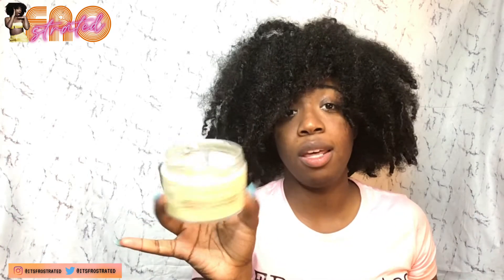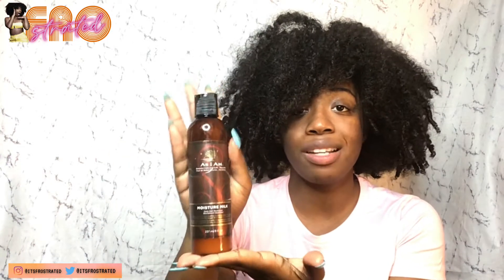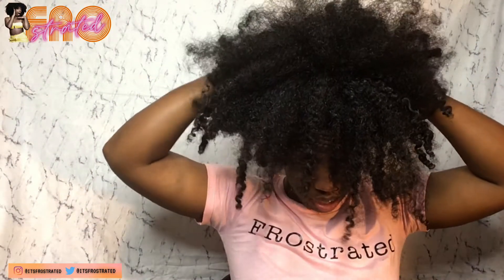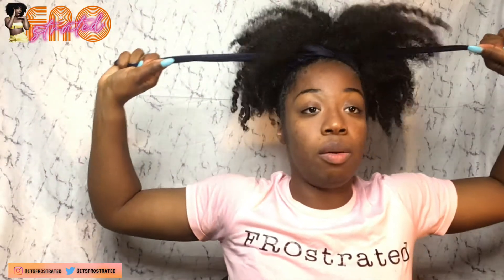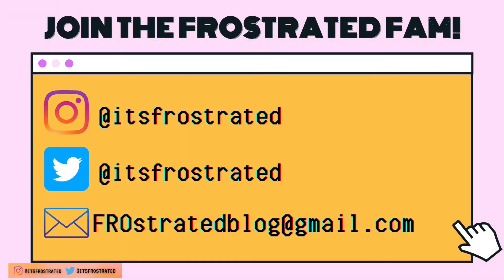Styling an OLD TWISTOUT 2 WAYS on NATURAL HAIR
Tyler K. here with another episode on FROstrated the Channel!

Episode 6: OLD TWIST OUT, NEW STYLES!

Hey FRObaes, Happy Labor Day! I wanted to bring you guys a simple video on a MANEMONDAY to help you save your old twist out before you let it go. Here are my top two styles. ENJOY!!!

Products Used:⤵️⤵️
🔸AS I AM Moisture Milk
🔸EcoStyle Gel (MAX HOLD)

Keep Up With The Groove⤵️⤵️⤵️